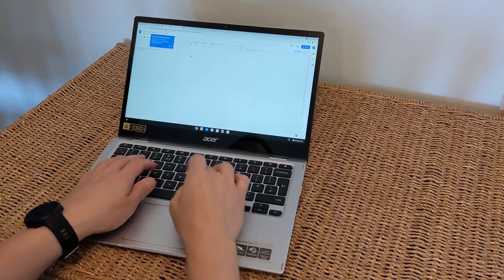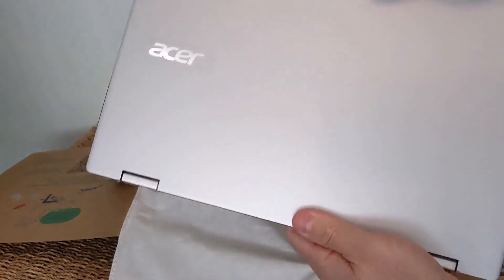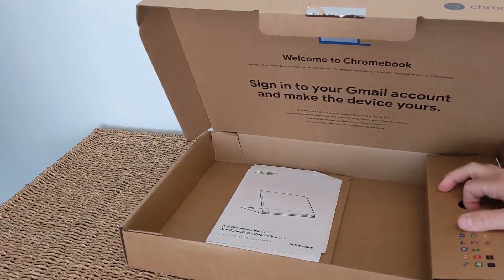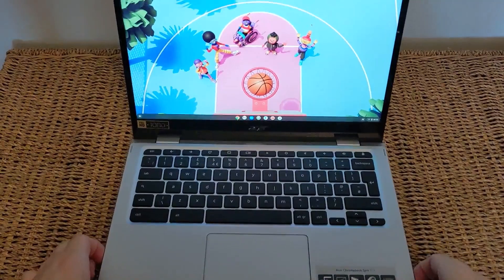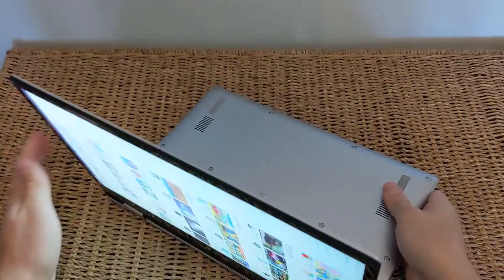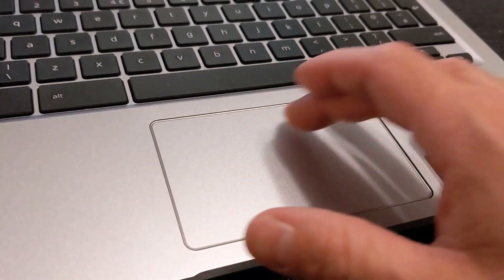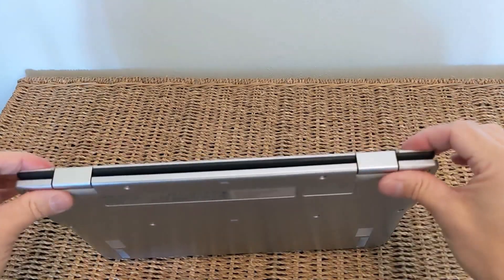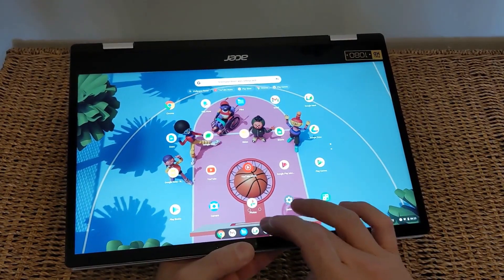Acer Chromebook Spin 513 13.3 inch Convertible 2-in-1: Review & Unboxing - Pros & Cons! (CP513-1H)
The model of Acer Spin 513 Chromebook in this video is the CP513-1H / NX.AS4EK.001 and features a Qualcomm Snapdragon 7c processor. As usual there are different variations and some with LTE, so check the spec. carefully.

* UPDATE * (September 2023) - Since publishing this video, Google have increased the AUE date (the date up to which the Chromebook receives ChromeOS feature and security updates) to June 2031.

Timestamps:
00:00 Intro + Unboxing (inc. price, spec + ports)
02:21 Weight, Battery Life
02:35 Acer Spin 514 vs Acer Spin 311
02:52 Screen (inc. Touchscreen), Convertible Modes
04:07 Keyboard
04:26 Trackpad
05:16 Screen Flex
06:13 Performance (Snapdragon Processor)
06:35 Your Thoughts + Alternative 13.3 inch Chromebooks